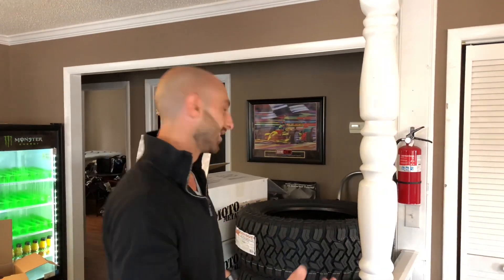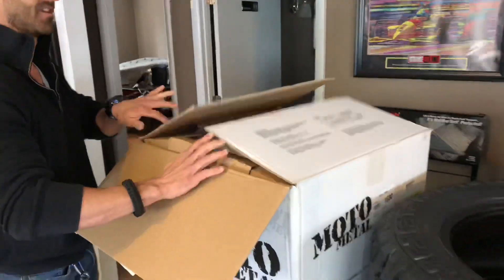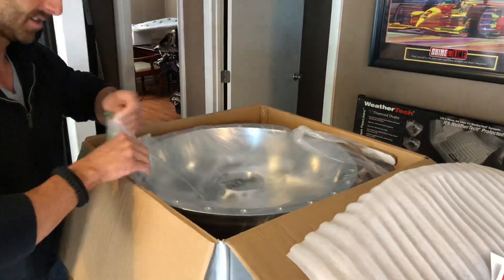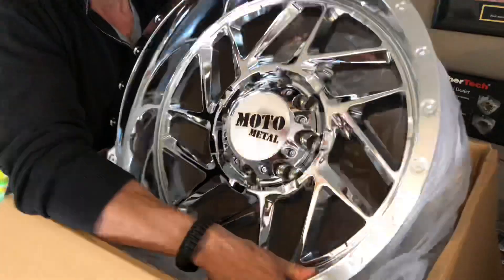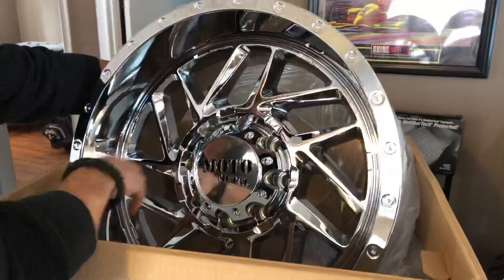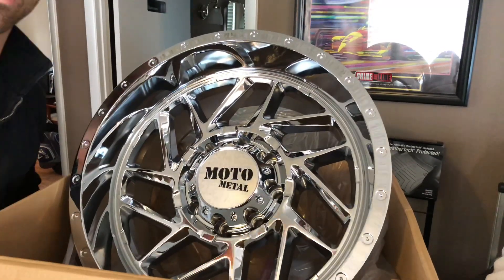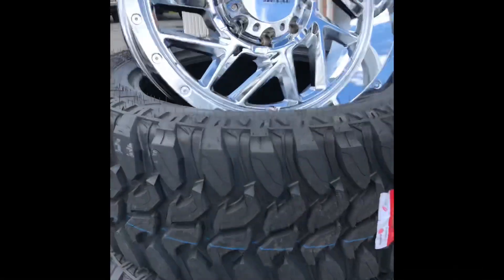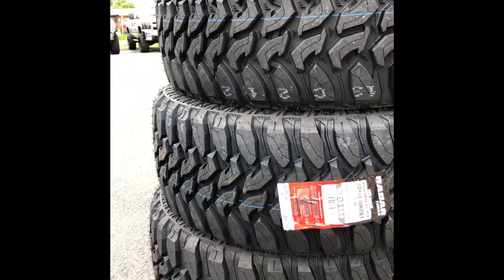NEW Chrome MOTO METAL 20x10’s getting wrapped in a NEW set of 33x12.50x20 M/T's on 5.9L Cummins 2500